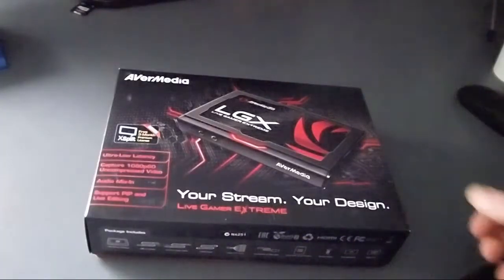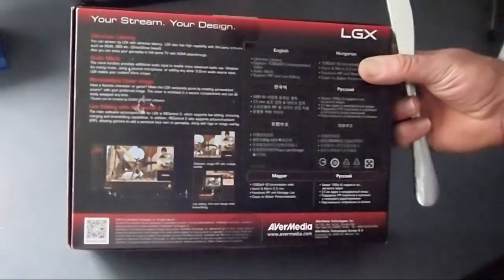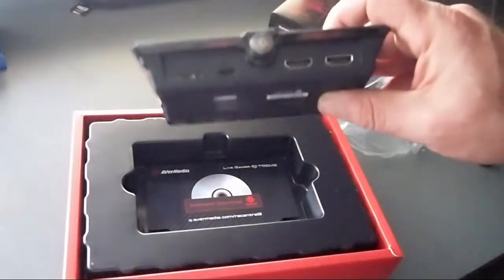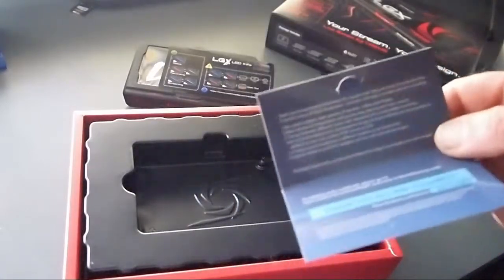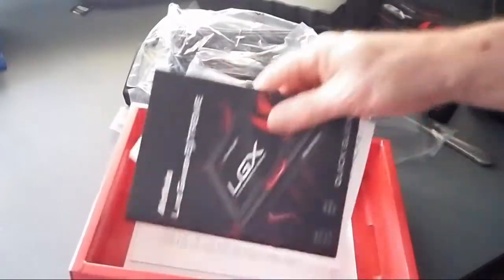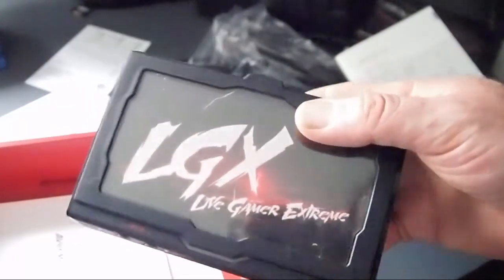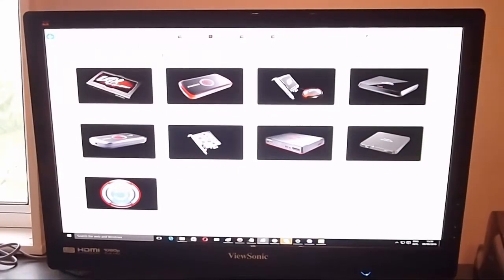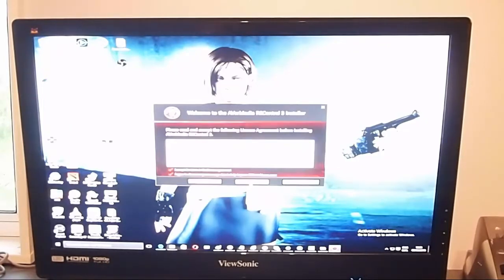AverMedia LGX: Live Gamer Extreme GC550! Capture Card Unboxing & Set Up.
I just got hold of one of these Aver Media LGX GC550 Capture cards as my Elgato has been giving me problems for a while now. So I rip it out of it's box and show you exactly what you get with it. I then show you how to set it up, and what a capture from my xbox one looks like. My next video will show all the different stuff you can do with the software (my camera was recording the stream very well, so I will have to capture my capture card software with my capture card) and how it compares to my Elgato HD60.